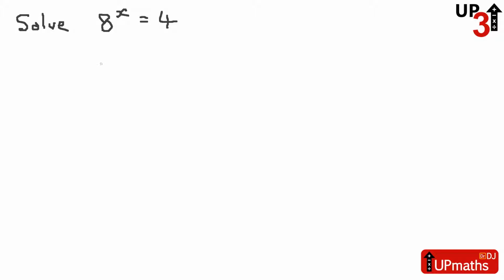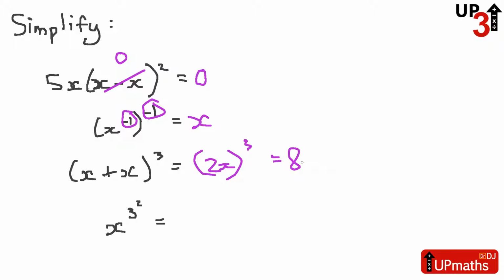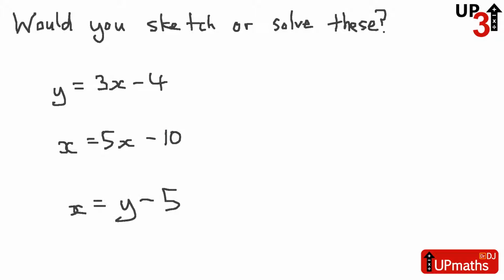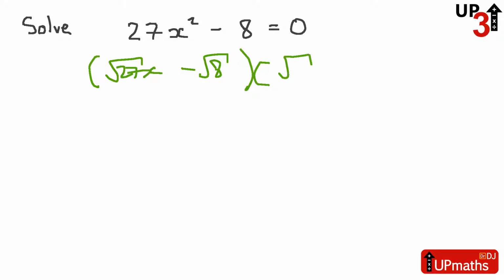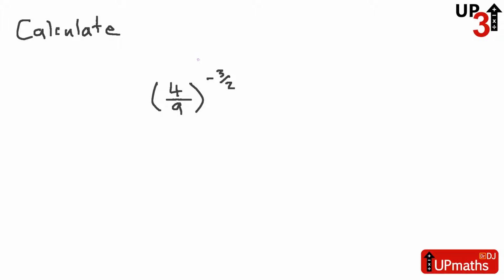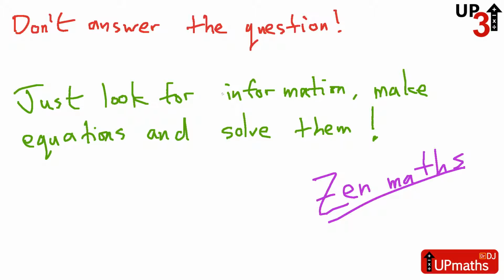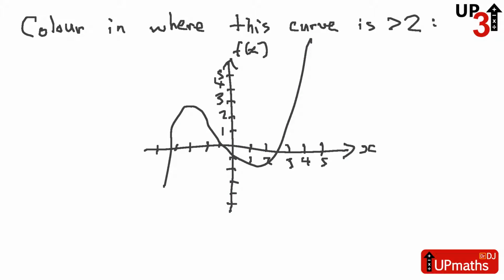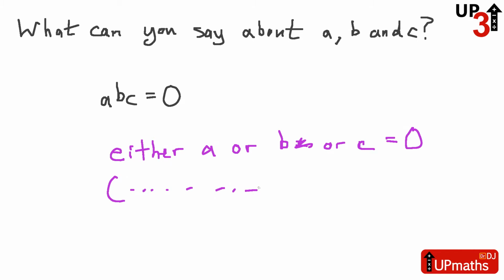Revision Quiz for Advanced Maths Students (Number 4 of 4) (level UP3)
This is a mixture of advanced questions to help you revise your maths. I have tried to make the questions really test your understanding of mathematics (and not just make them awkward with difficult algebra).

00:00 Question 1 of 17
00:38 Question 2 of 17
01:15 Question 3 of 17
01:48 Question 4 of 17
02:08 Question 5 of 17
02:45 Question 6 of 17
03:09 Question 7 of 17
04:13 Question 8 of 17
05:36 Question 9 of 17
07:20 Question 10 of 17
07:35 Question 11 of 17
08:03 Question 12 of 17
08:39 Question 13 of 17
09:11 Zen Maths
10:16 Question 14 of 17
11:25 Question 15 of 17
11:55 Question 16 of 17
12:37 Question 17 of 17